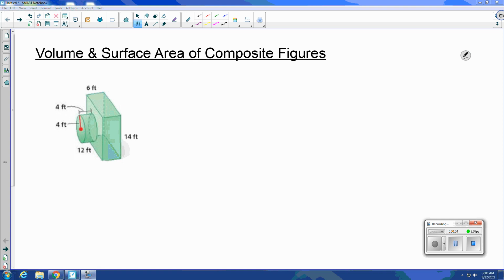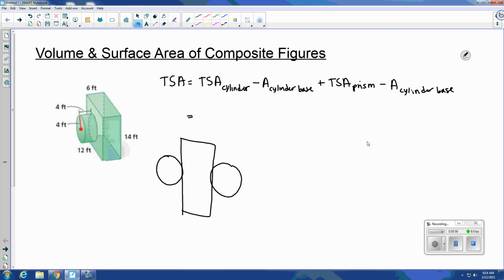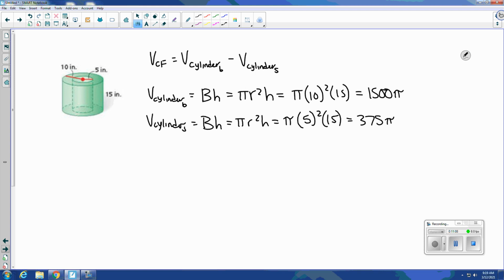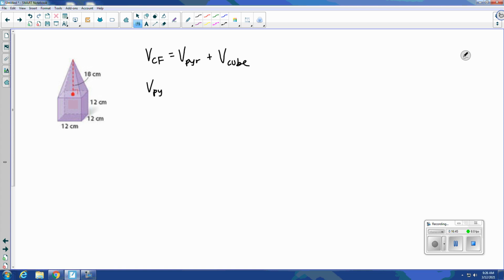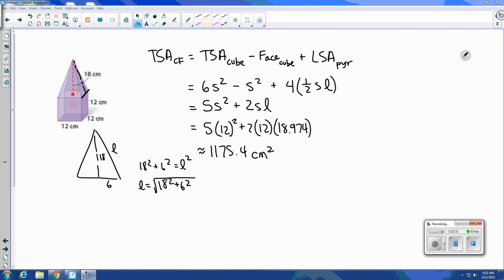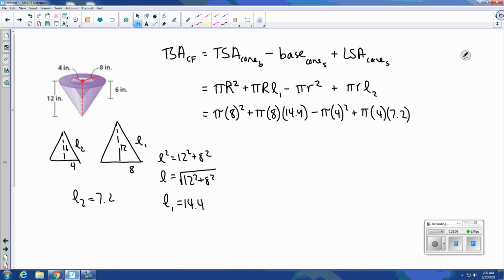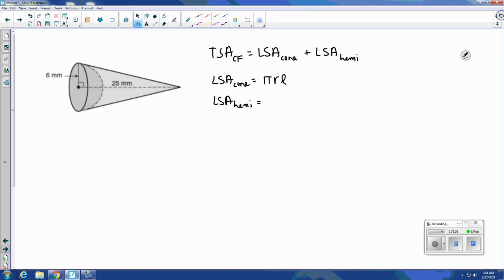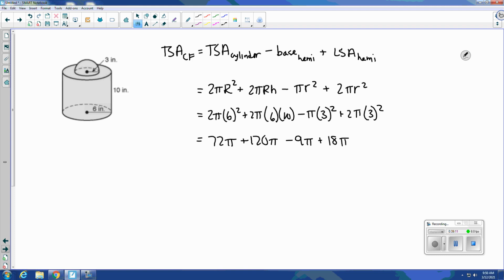Spatial Reasoning: Volume & Surface Area of Composite Figures